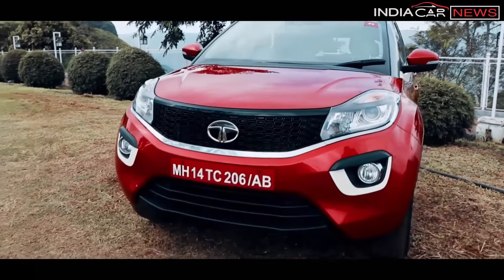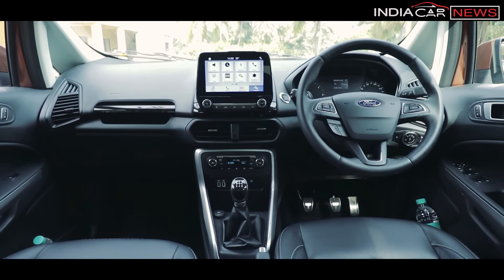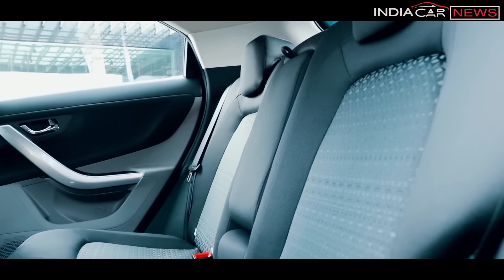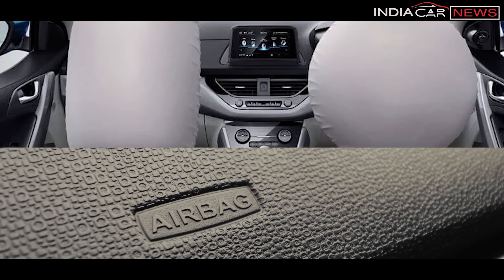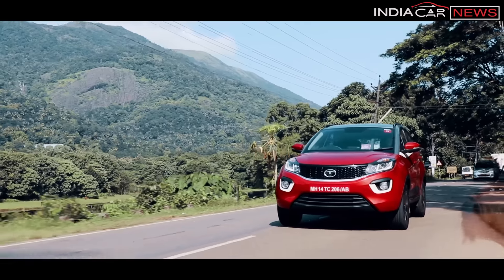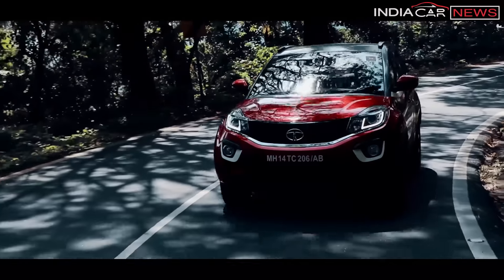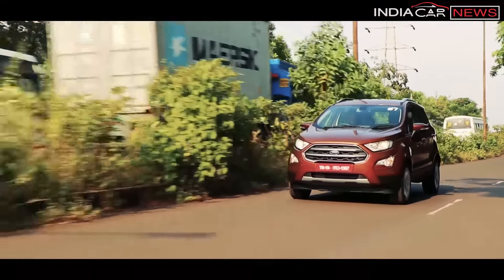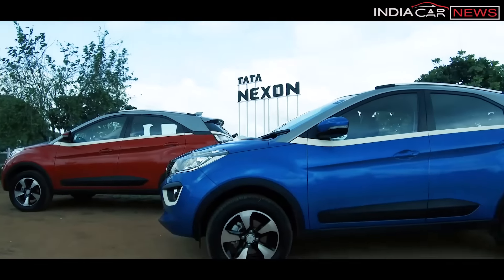Tata Nexon vs Ford EcoSport 2017 Hindi Comparison - ICN Studio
Tata Nexon vs Ford EcoSport 2017 Comparison in Hindi - Competition in the sub-4 metre compact SUV segment has got even fierce with the launch of Tata Nexon and the new Ecosport 2017 facelift. While both the cars have their strengths and weakness, we present to you a detailed specifications-based comparison between these two cars to help you choose the better car.